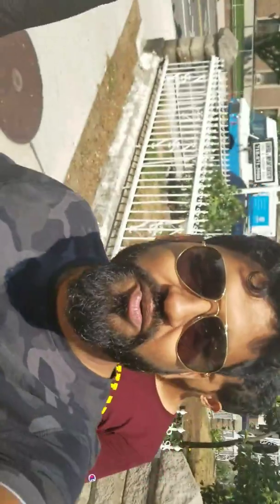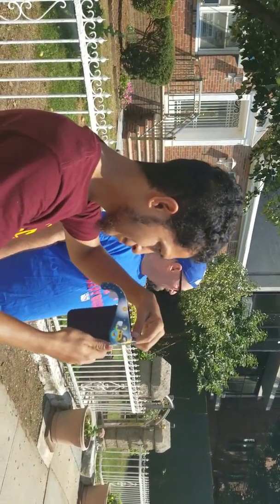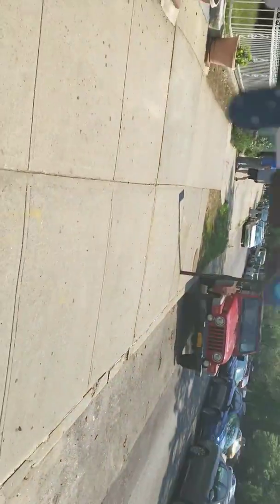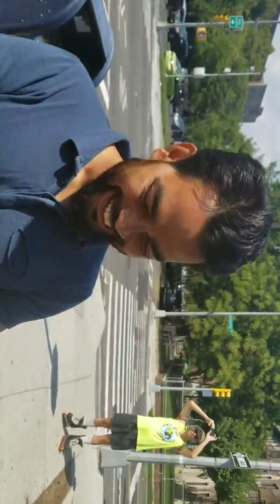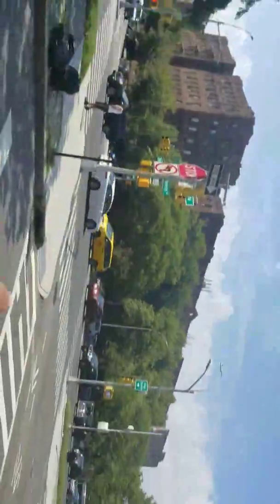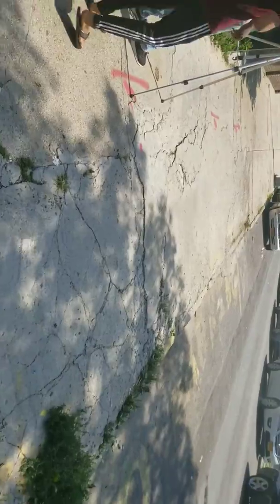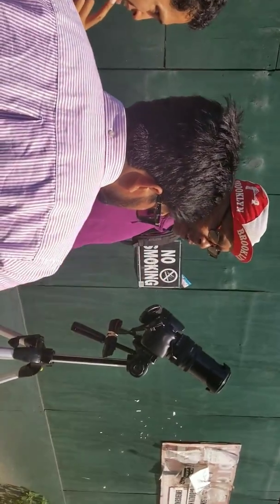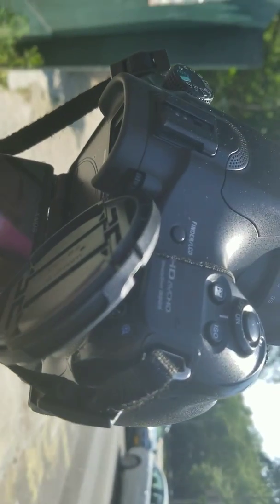Solar Eclipse Visible in NYC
Historic Solar Eclipse 2017